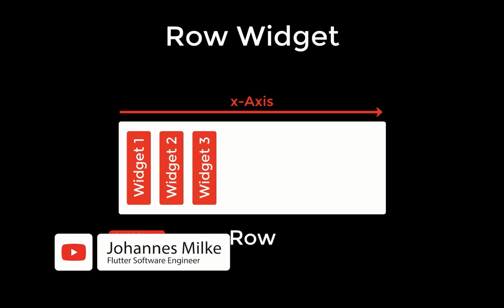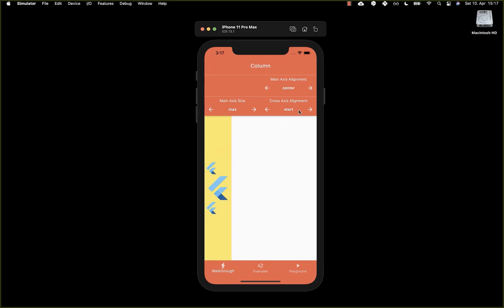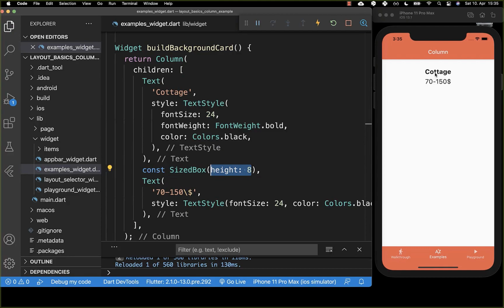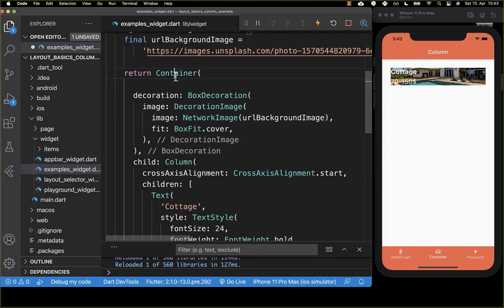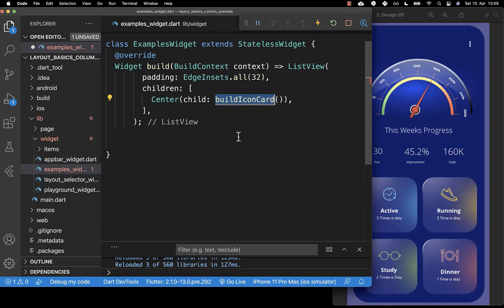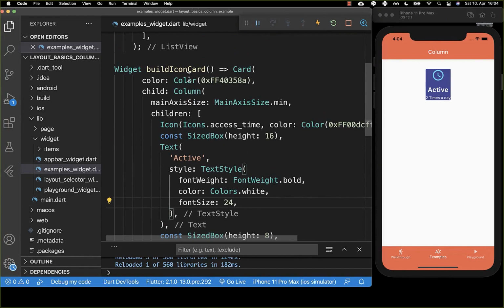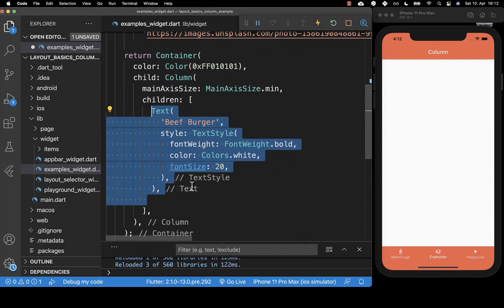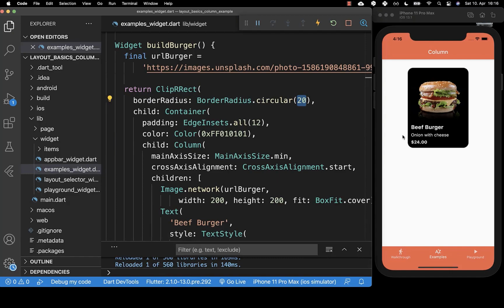Flutter Tutorial - Column Layout Basics 1/3 - Row, Column, Stack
Column widgets display multiple widgets vertically. Build basic Flutter layouts and widgets such as Row, Column, and Stack in Flutter.

TIMELINE
0:00 Introduction Column Layout Basics
0:32 Create Column
1:07 Set Column MainAxisSize
1:21 Set Column MainAxisAlignment
2:19 Set Column CrossAxisAlignment
2:46 1. Design With Columns / Background Image Card
8:08 2. Design With Columns / Icon Card
11:51 3. Design With Columns / Burger Design